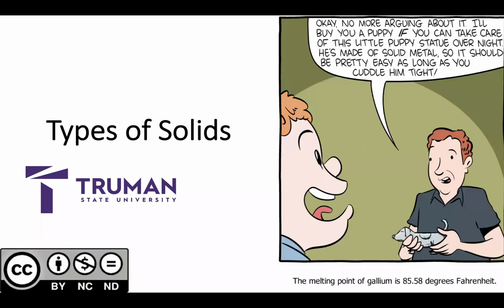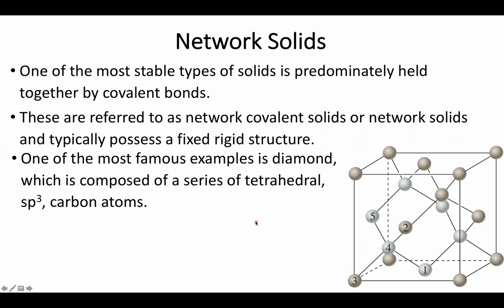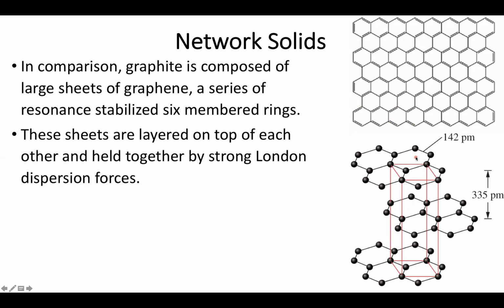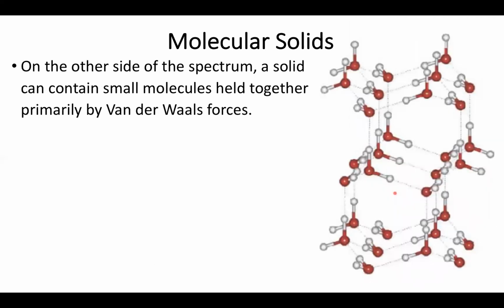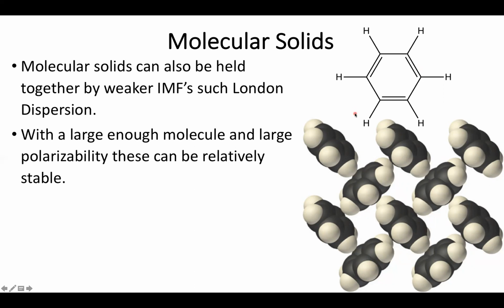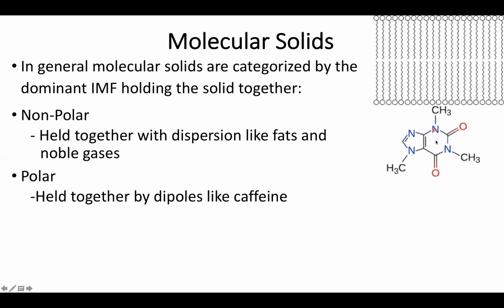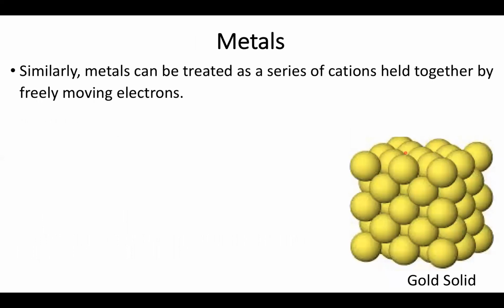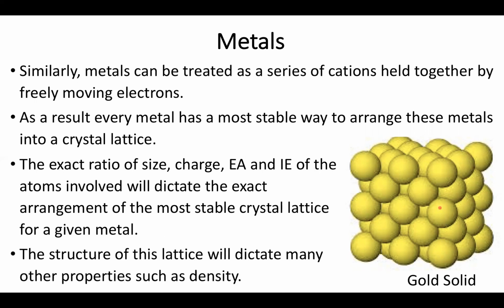10.9-Types of Solids